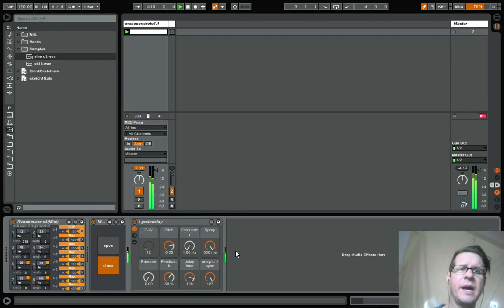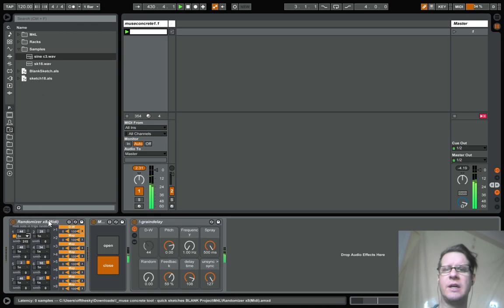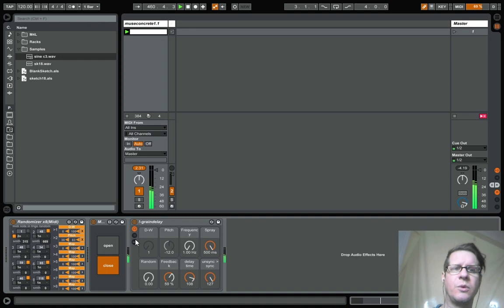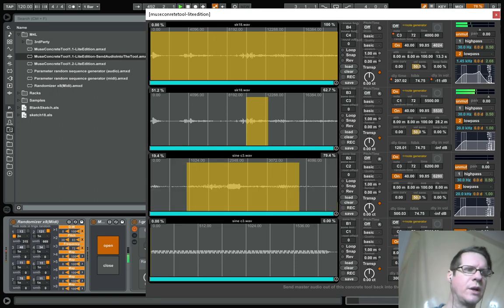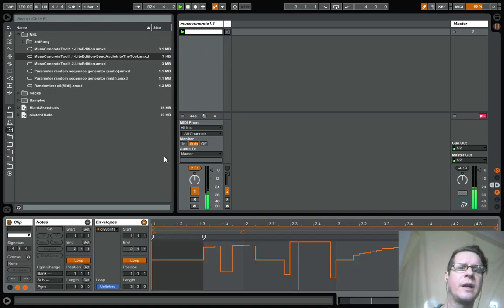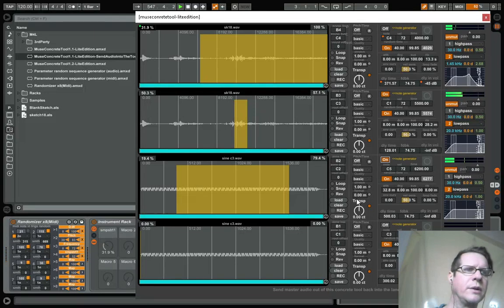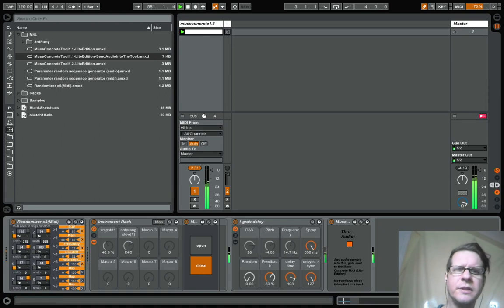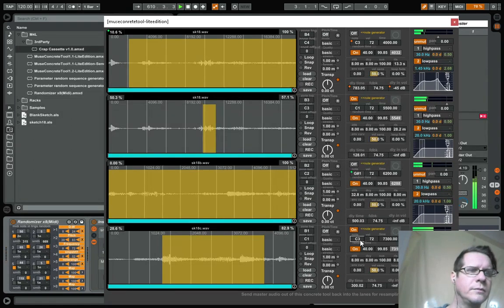muse concrete - quick sketch 18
in this episode we channel some kind of subotnick vibe while playing around with the new randomizer x8 m4l device.  be sure to open the ableton project since, after shooting the vid, i added in 3 new layers using the 8x randomizer device with the operator. i love the operator paired with the 8x device... it quickly  turns out nice and old school modular sounding.

i also added a new device: the "note generator" section from the muse concrete tool as a standalone m4l midi device. it's very useful for when you want to generate off grid free-form notes generatively, without having to push play on the transport. we'll play with it in more depth in future sketch episodes.

to reiterate from in the video on theRandomizer x8 midi m4l device: there are 8 sections and 2 little square on/off buttons per section. the top right on/off button turns on(orange=on) the "midi note in causes a new random param" and the bottom left on/off box causes the transport to fire off a new random amount per bar, or beat or whatever you set in the drop down. and of course there's a smoother in there for glide like effects. fairly straight forward i hope.